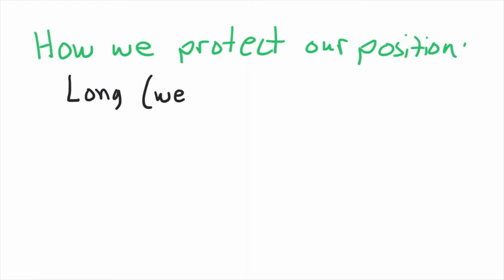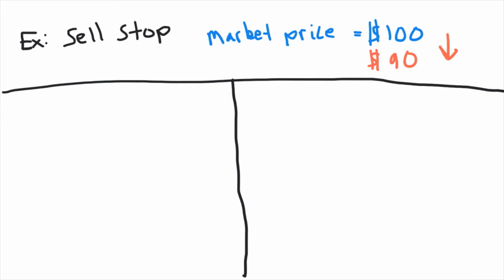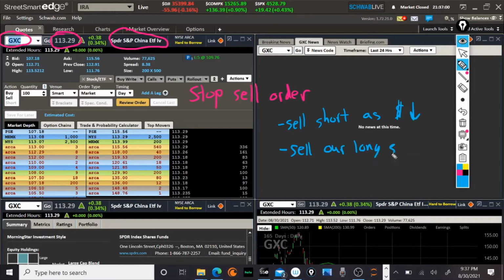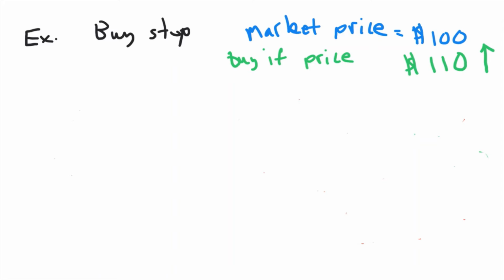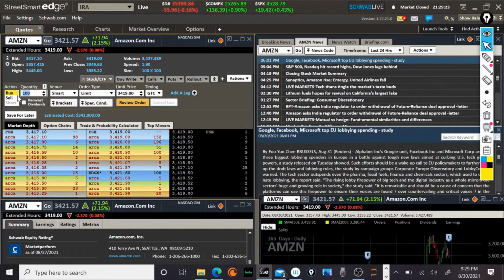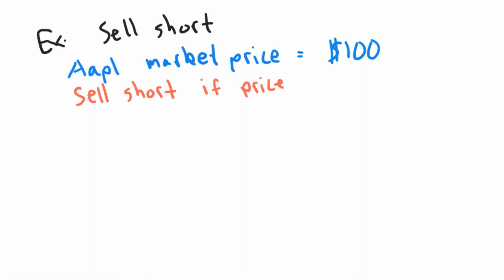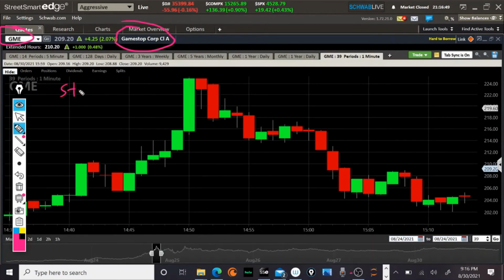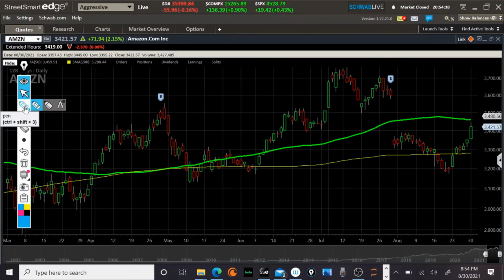Order Types | Stop and Stop Limit Orders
Want to learn how to use stop orders to trade stocks? Use stop and stop limit orders to protect your money and to follow short term price trends. Be careful, because there are multiple risks!